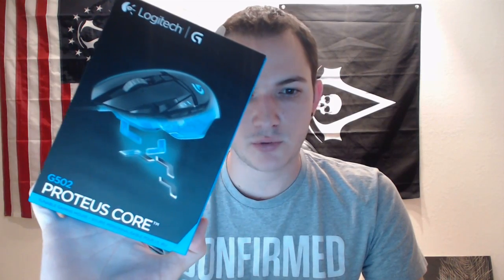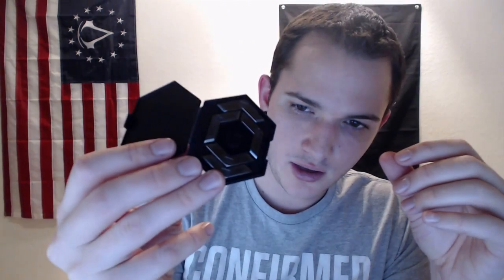Logitech G Unboxing and Reviews - G502, G430, G105, G440!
I had the chance to test out and review some Logitech G products including the G502 Mouse, G430 Headset, G105 Keyboard, G440 Mouse Pad!